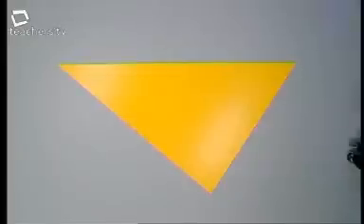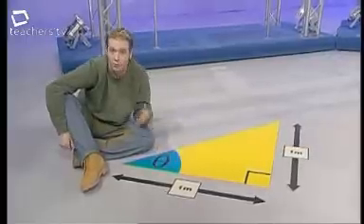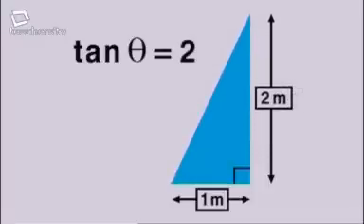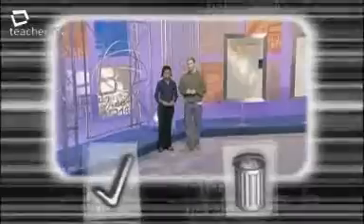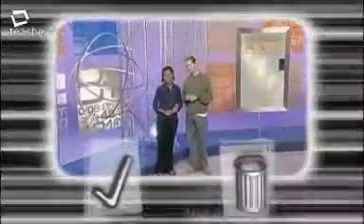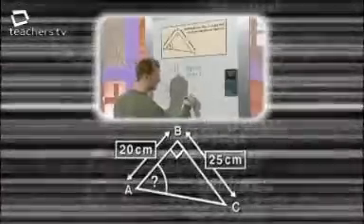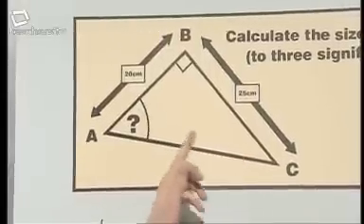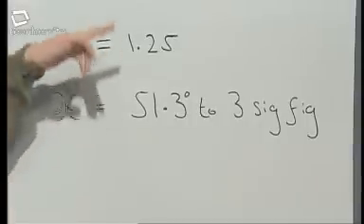The Tangent Ratio